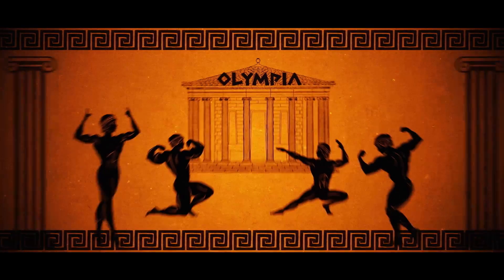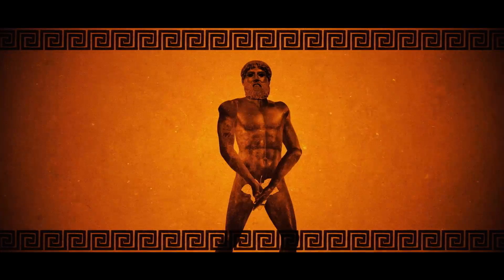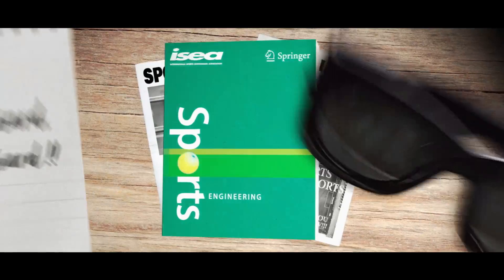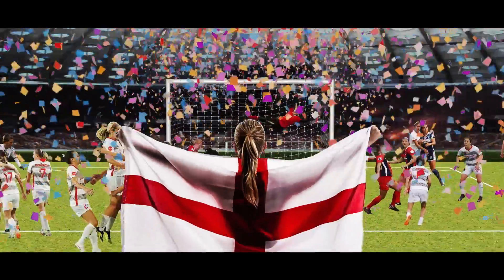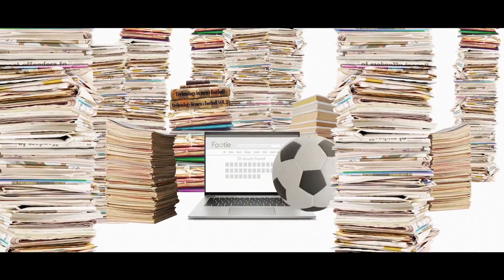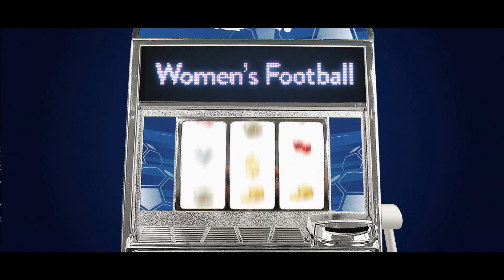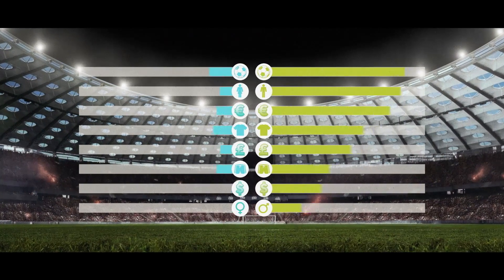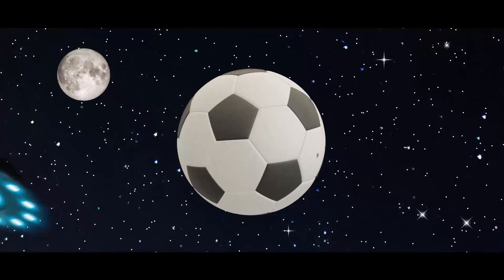A Level Playing Field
Women football players require specifically tailored products such as kit, boots, and balls in order to optimise their performance and safety on the pitch, according to a paper published in Sports Engineering. The authors conclude that, while some progress has been made in addressing the equipment requirements of female players, essential gaps in research, development, and production remain in women’s football.
Kat Okholm Kryger and colleagues – including Captain of the England Women’s National Football team Leah Williamson – posed ten questions to highlight the minimal progress made in elite women’s football technology, and the barriers to making bespoke equipment available to women players that still remain.

Аbout Springer Nature Group:
Research and learning are the cornerstones of progress, which is why we open doors to discovery – enabling millions of researchers, educators, clinicians and other professionals to access, trust and make sense of the latest insights. Ensuring that the world makes as much progress in the next 150 years as it has in the last – improving and enriching lives and helping to protect our planet for future generations.